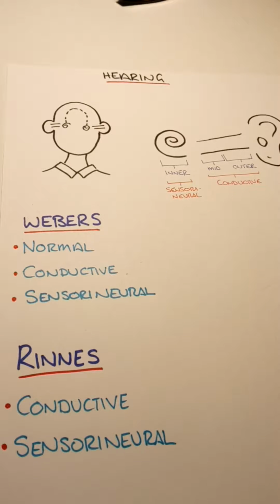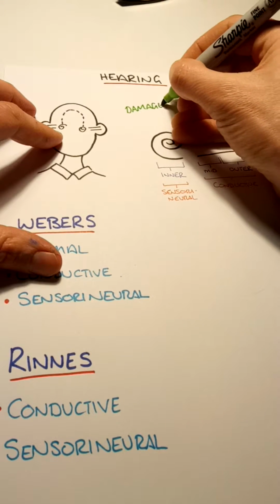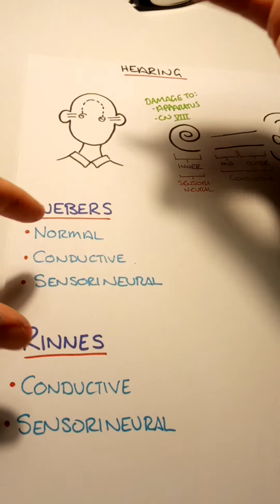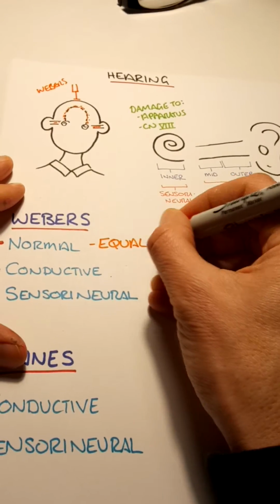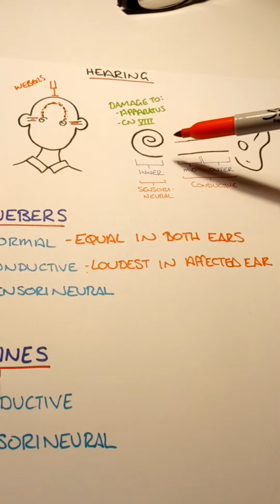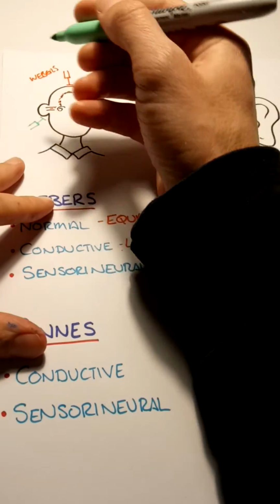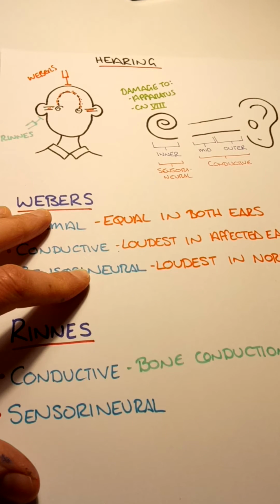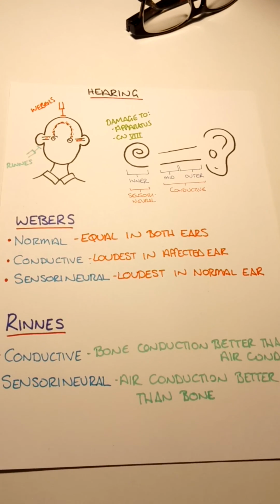Hearing, deficits and testing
A little bit about how hearing works, how it goes wrong and what tests we use to work out what type of hearing deficit is present.